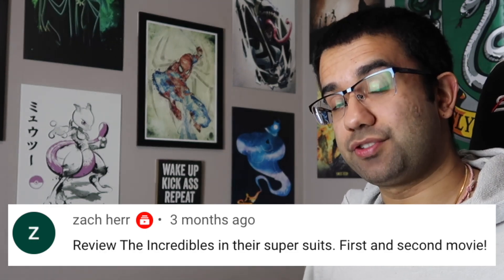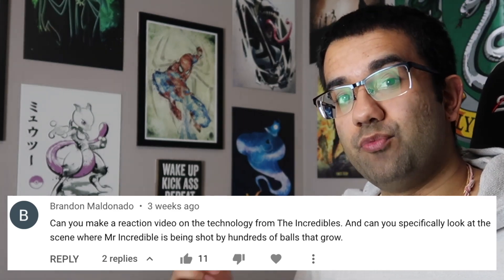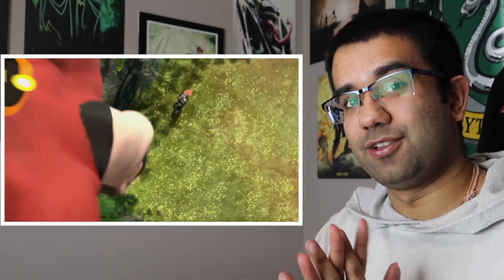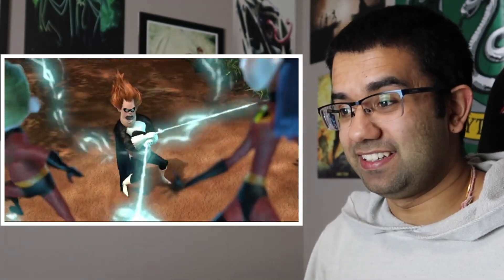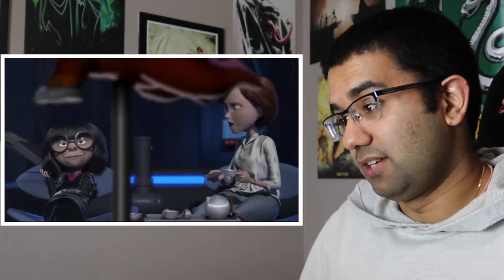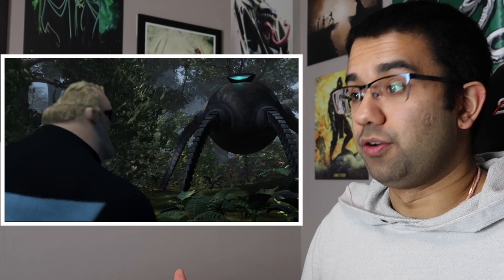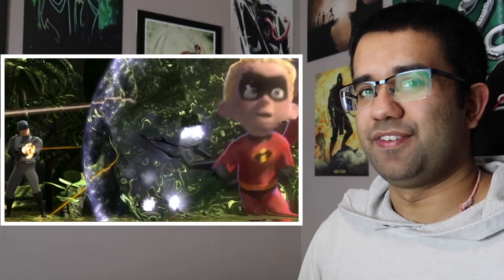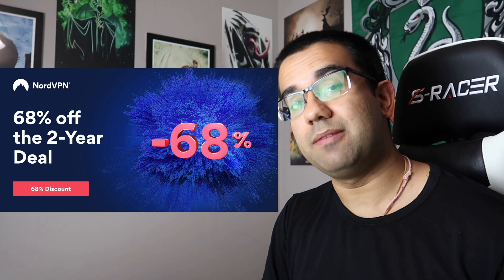Real Engineer Reacts to Technology in The Incredibles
I DO NOT OWN COPYRIGHT FOR “The Incredibles“ EVERYTHING IN THIS VIDEO IS MY COMMENTARY ON THE SHOW AND I AM EXPLAINING SOME SCIENTIFIC AND ENGINEERING PRINCIPLES SO PEOPLE CAN BETTER APPRECIATE THE PRODUCTION VALUE.